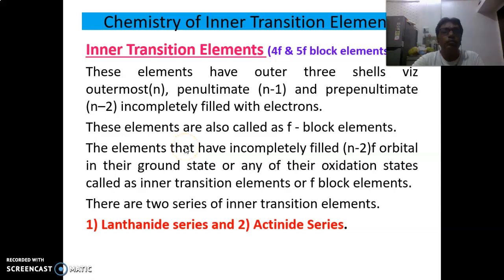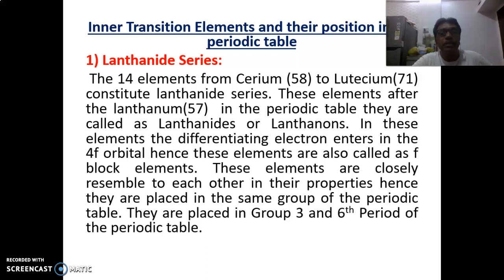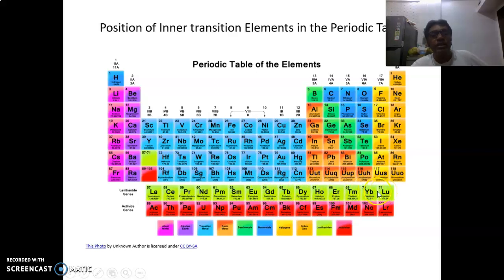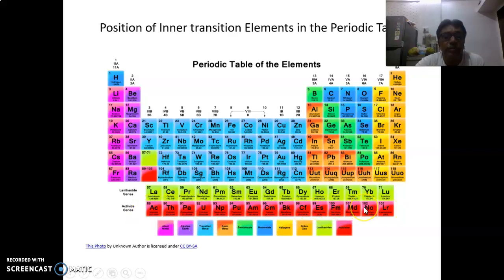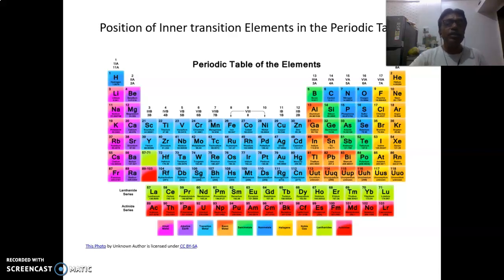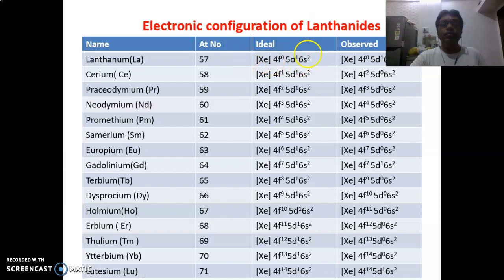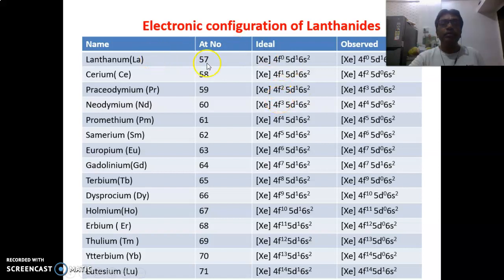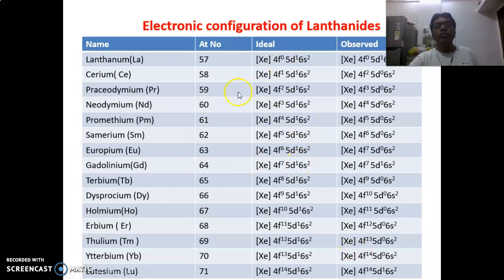Chemistry of Inner Transition elements